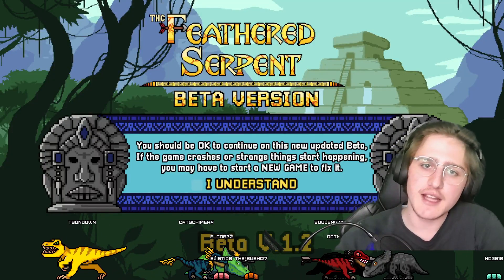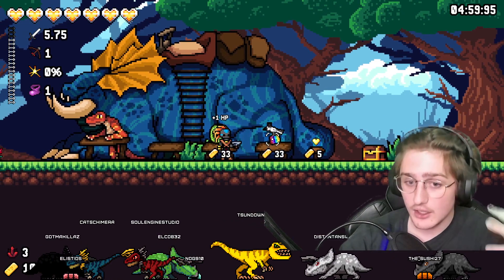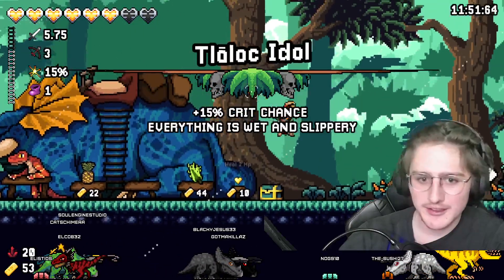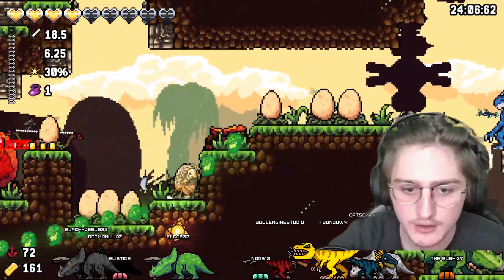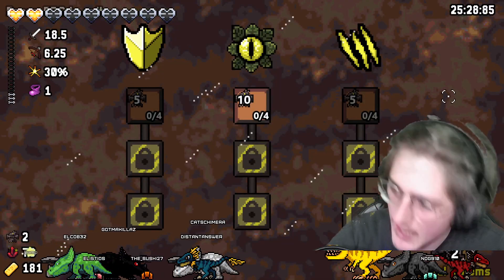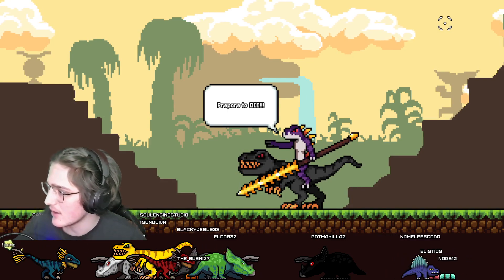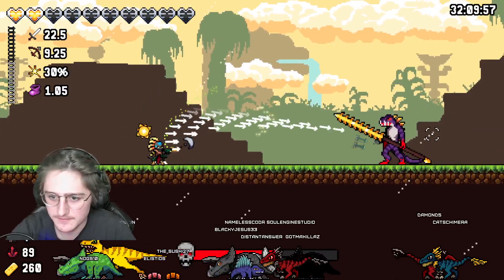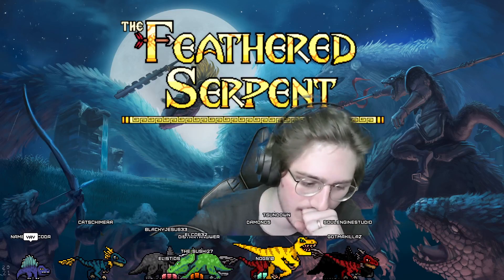I need Beta Testers to fight my Soulslike Boss... please...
Support me and the game is by Wishlisting the Feathered Serpent on Steam!
It's a great way to support me and to help the game reach a larger audience!

Please consider supporting me by sharing my videos with others, and by giving me feedback on the game demo which can be found